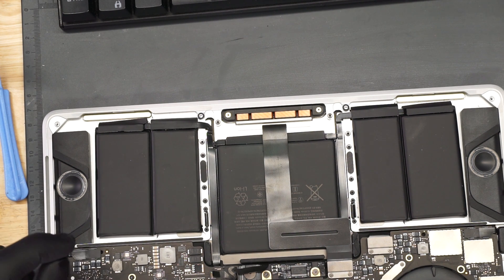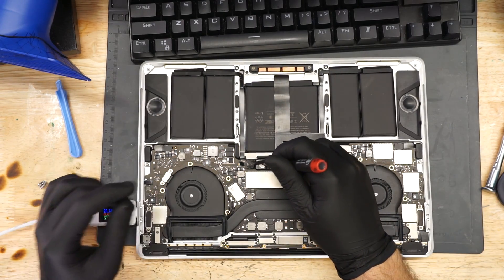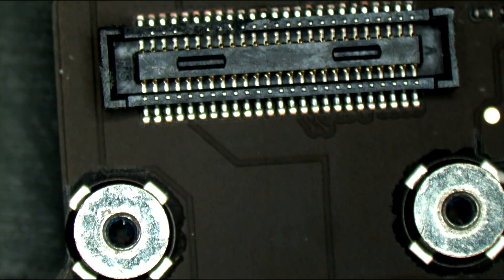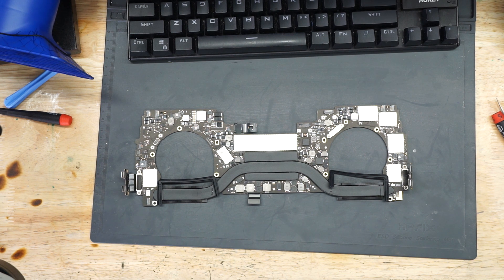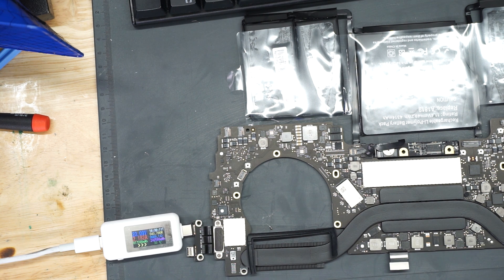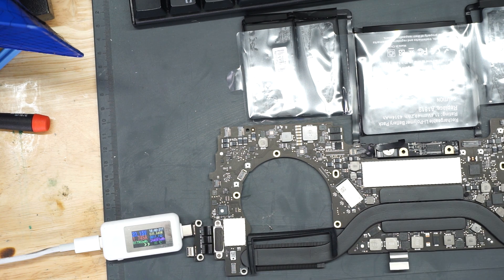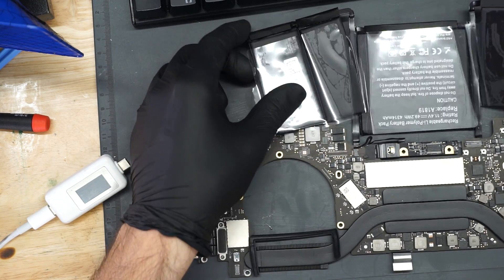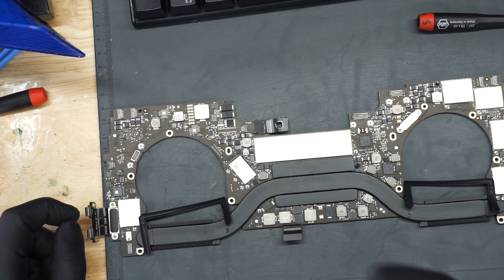Diagnosing an A1706 Macbook Pro that won't charge.